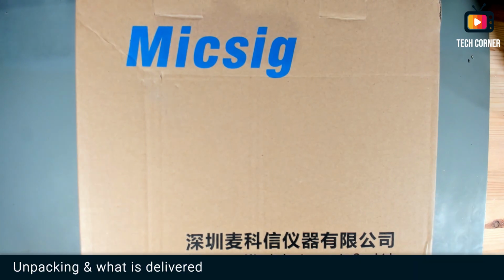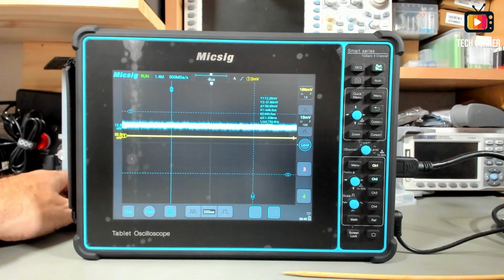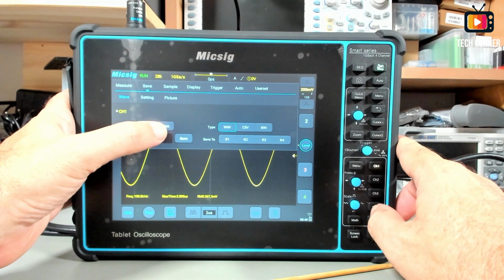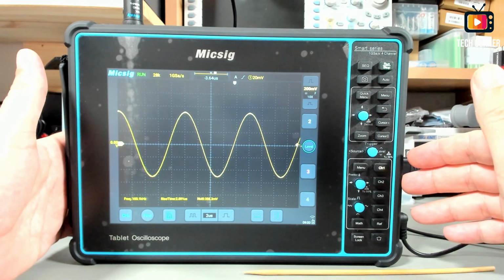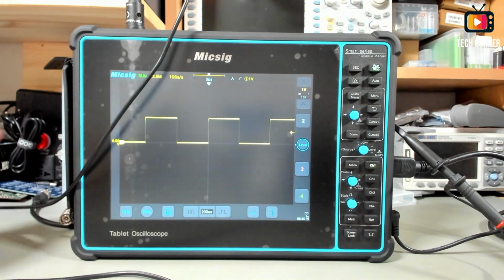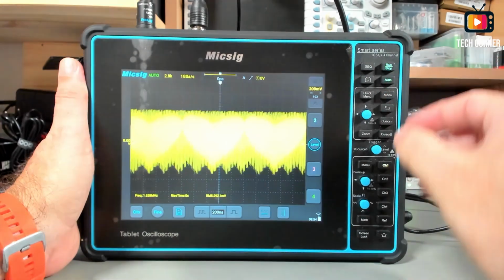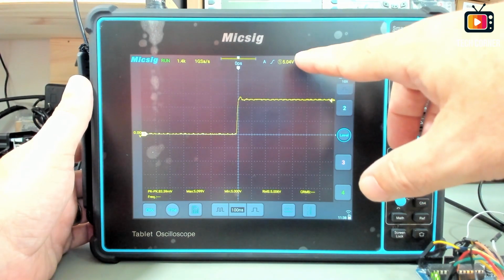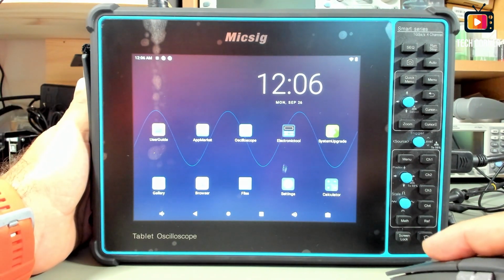Micsig STO1004 Tablet Oscilloscope⭐ 4 Channels & 100Mhz ⭐ You have to see this!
Micsig STO1004 is the new oscilloscope that arrived to the workbench for review. 4 channels, 1GSa/s and 70Mpts of memory depth. Join me and find out everything about this oscilloscope.

00:00 - Intro
00:34 - Welcome
02:05 -  Features highlights
02:22 - Unboxing & What is delivered
05:14 - First impressions
06:04 - Operation
09:21 - Cursors
12:51 - Bottom quick menu
13:23 - Zoom function
15:28 - Top menu (main)
16:00 - Measure function
22:12 - Channel menu (properties)
24:56 - Operating system
30:33 - Delivered probes & probe compensation
32:58 - Math functions
34:43 - FFT
37:03 - XY mode
39:11 - Waveform testing
40:39 - Testing 100Mhz sinewave (mac bandwidth)
43:58 - Color temperature (CCT)
46:08 - Protocol decoding (UART example)
50:05 - PC software
54:15 - Expanding with peripherals (mouse, keyboard, etc)
56:01 - Conclusion